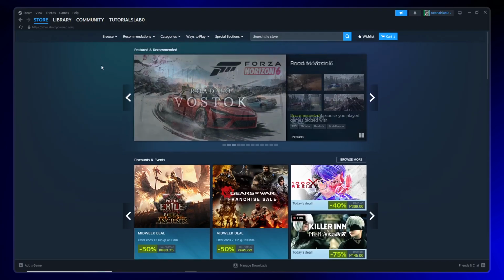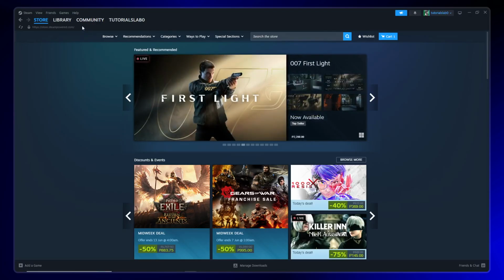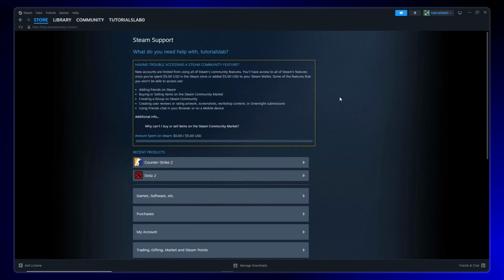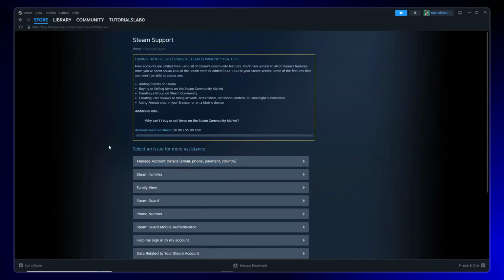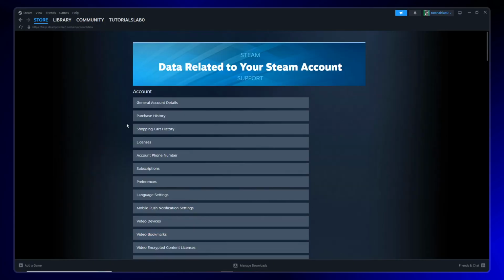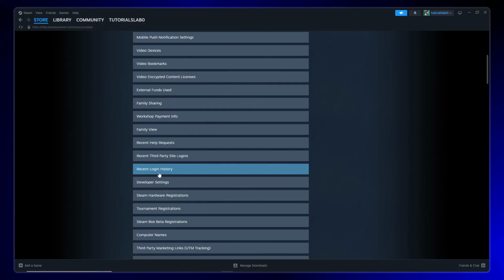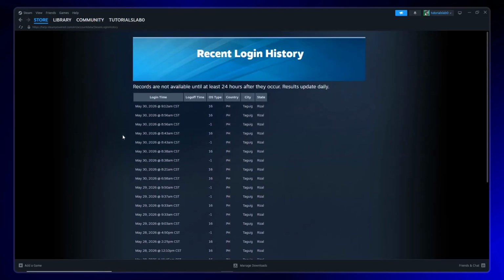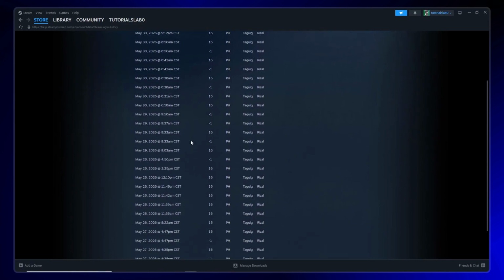How To Check Steam Login Activity And History 2026 | Step By Step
By the end of this video, you’ll know how to check Steam login activity, view Steam account login history, find Steam login details step by step, monitor Steam account activity log, see recent Steam login attempts, where to find Steam login history, check my Steam account login information, access Steam security activity, review Steam login access, how to view Steam login history, find your Steam login locations, discover Steam account activity feed